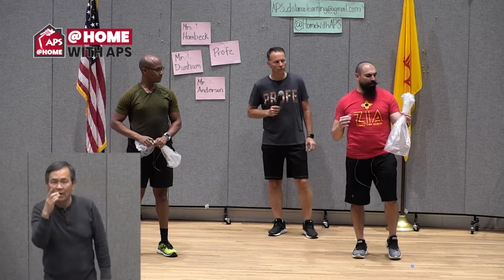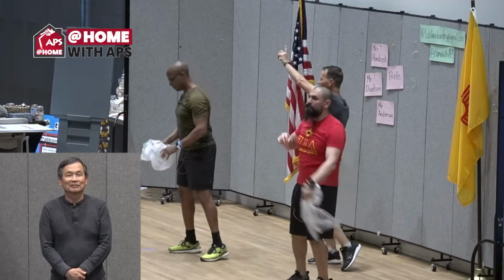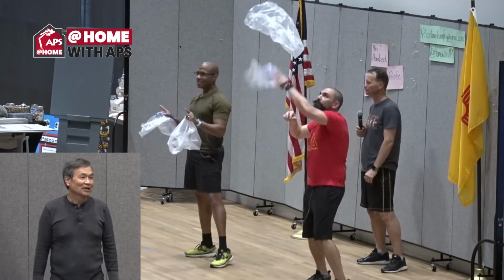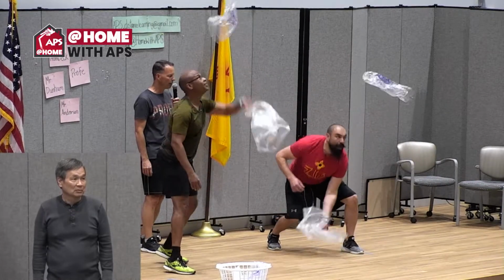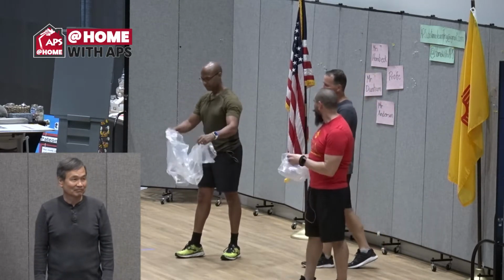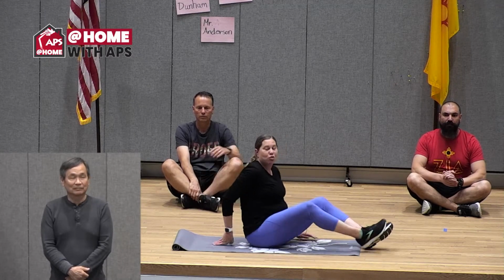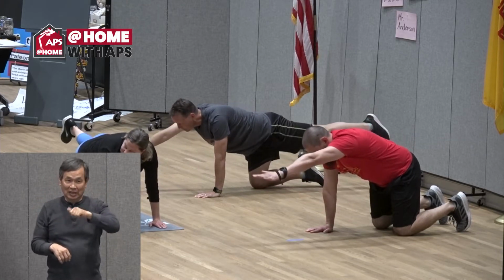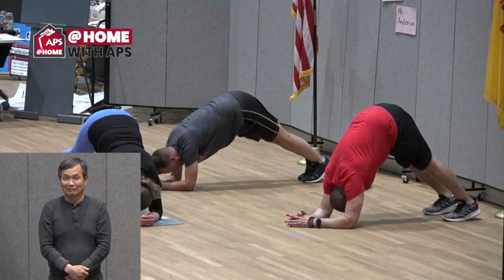Friday, May 8, 2020 - 4th & 5th Grade - English Language Arts